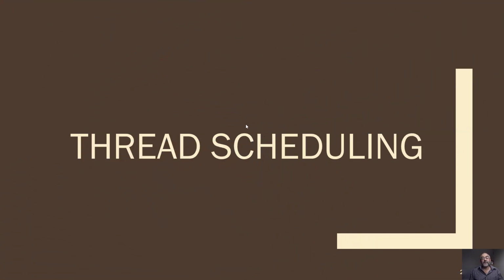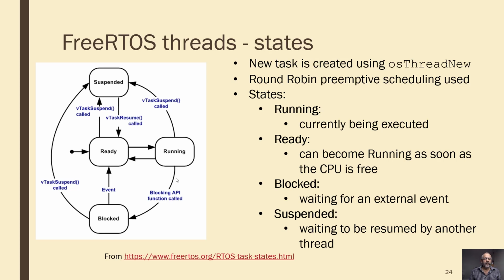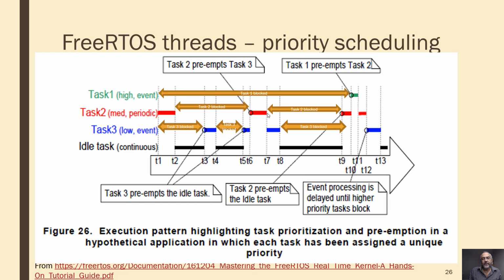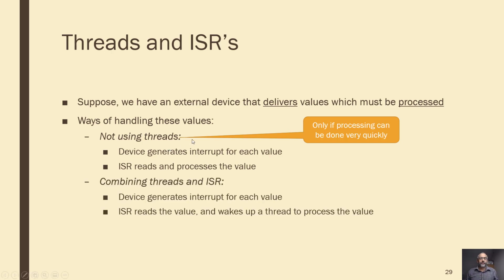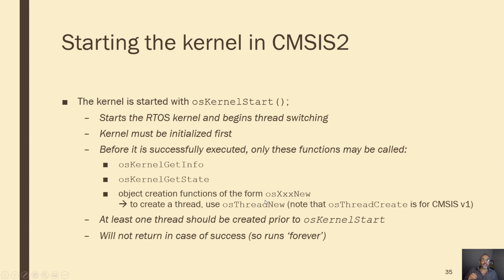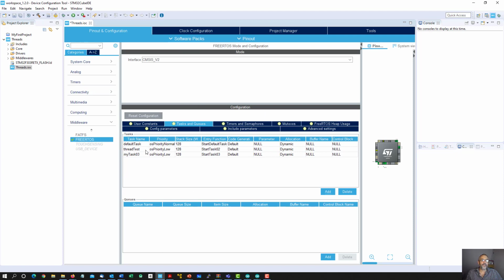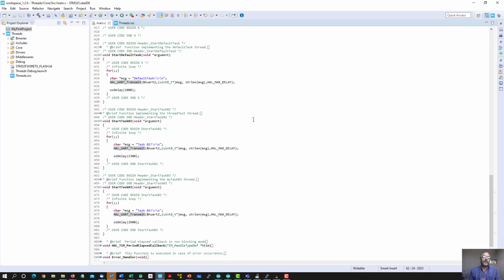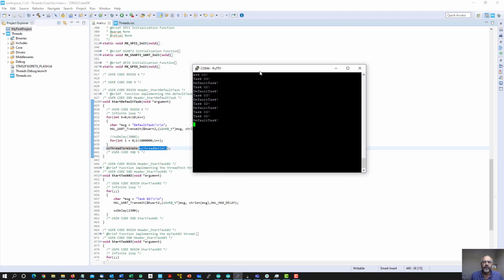FreeRTOS, week 1, part 2